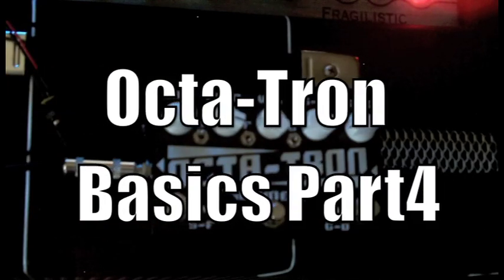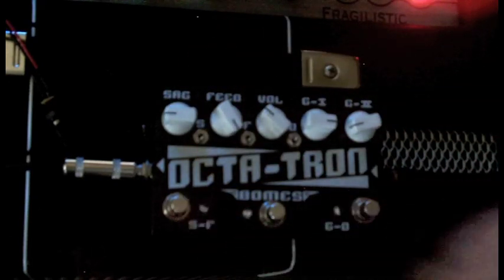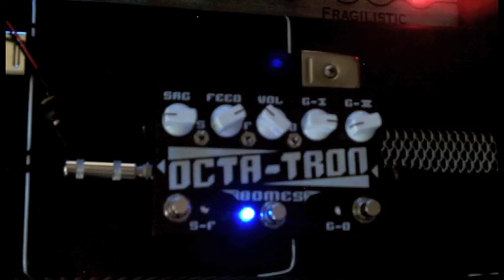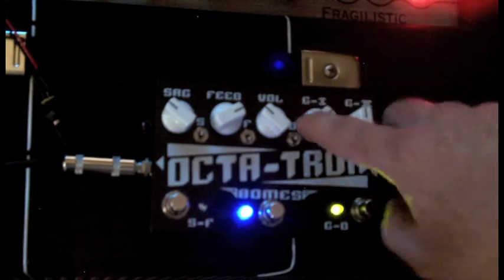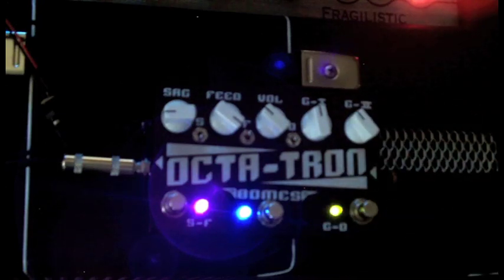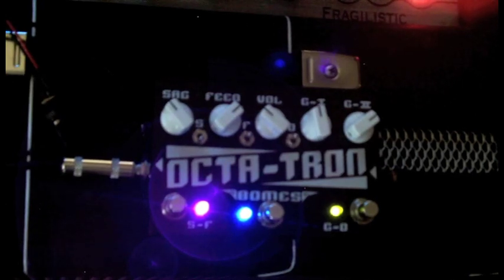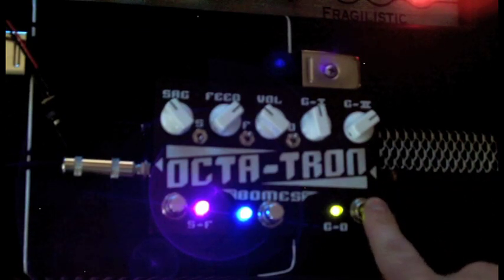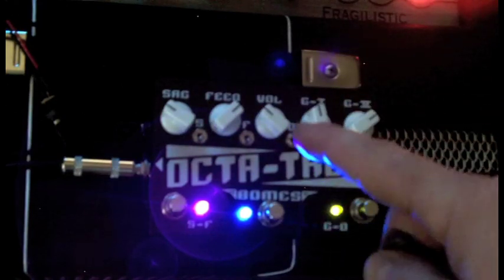Octa-Tron Basics Part4 "The Sag Knob"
This video goes through the basics of the Sag knob and switch on the BomesElectric Octa-Tron.